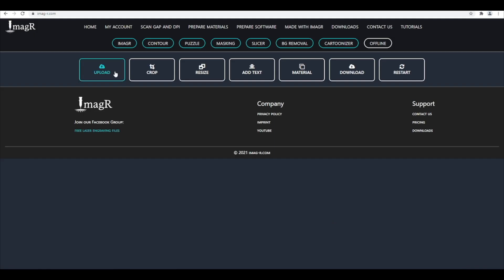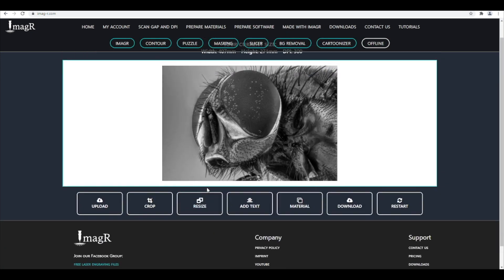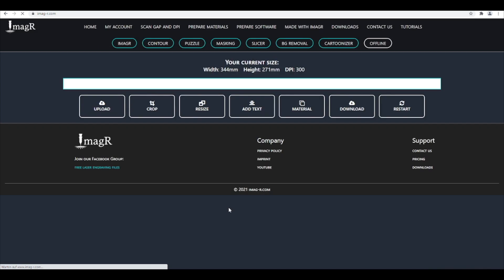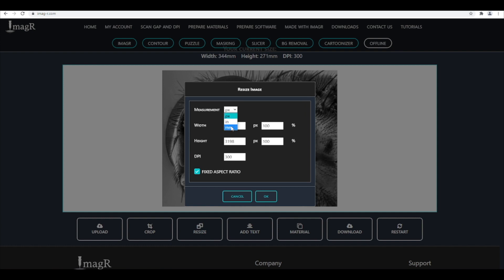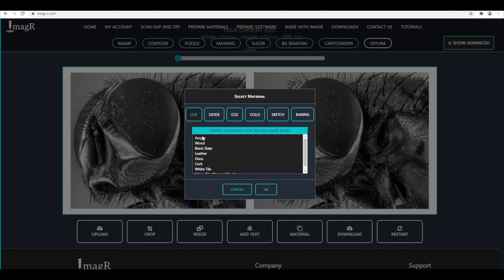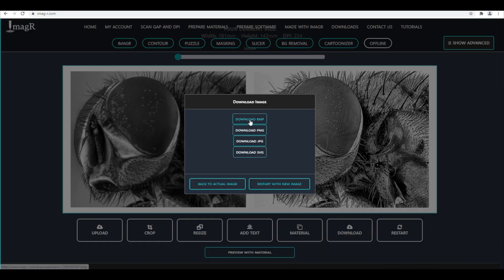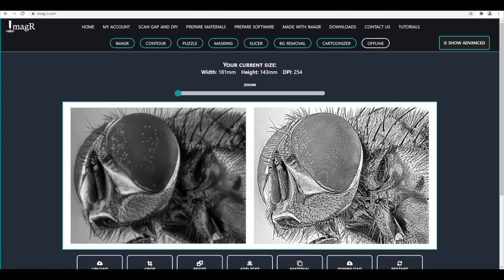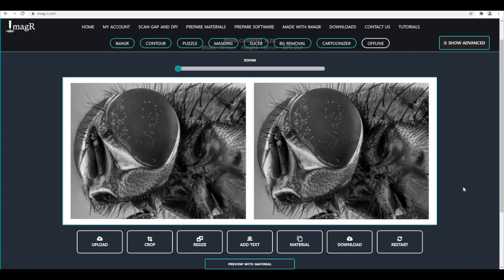ImagR Algorithm Comparison: Achieve Better Laser Engravings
In this video we will explain you the differences of the imagR algorithms.

Wondering which algorithm to use for the best laser engraving results? In this video, we explore and compare different algorithms in ImagR—an advanced image processing tool designed for engravers. By using the same image and settings across all tests, we provide a side-by-side comparison of how each algorithm affects image quality and engraving detail.In This Video, You’ll Learn:    Baning Algorithm: Produces smooth, artifact-free engravings that closely resemble the original image.    CO2 & CO22 Algorithms: Adjust gamma for brightness; CO22 maintains color intensity, making it ideal for specific image types.    Old Field Algorithm: Adds sharpness and a cartoon-like effect, making images, especially portraits, more defined.    Diode Algorithm: Emphasizes fine details, great for intricate engravings.    Sketch Algorithm: Creates a pencil sketch effect, perfect for engraving buildings, vehicles, and other structured objects.Additionally, we discuss the importance of using 254 DPI for optimal dot size and setting a consistent image width of 180mm for reliable comparisons. Watch this video to see how each algorithm performs and find the best settings for your engraving projects with ImagR!